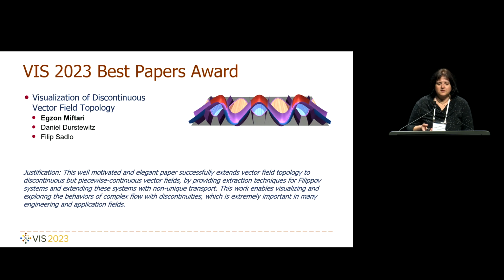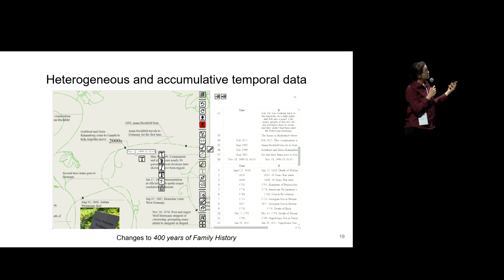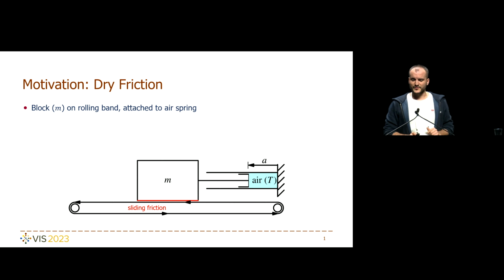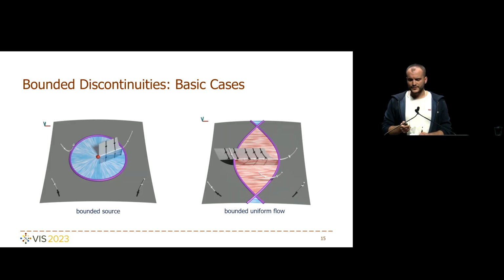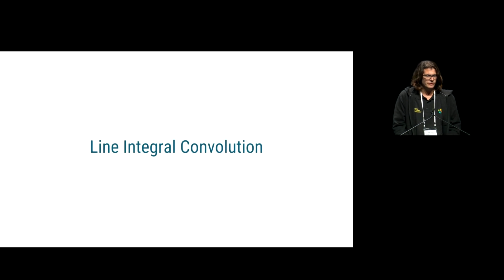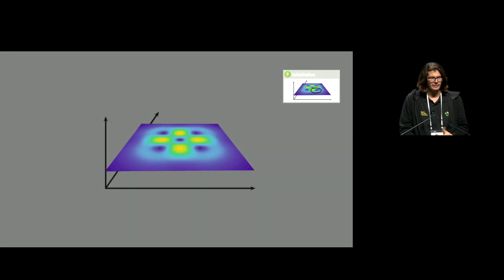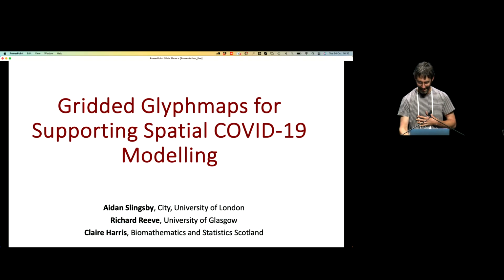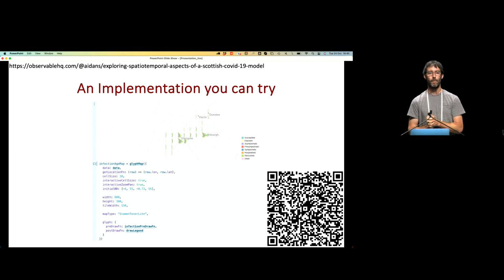Best Papers II | VIS 2023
The second Best Paper session from the VIS 2023 conference in Melbourne, Australia.

0:00 Introduction

1:46 TimeSplines: Sketch-based Authoring of Flexible and Idiosyncratic Timelines
Authors: Anna Offenwanger, Matthew Brehmer, Fanny Chevalier, Theophanis Tsandilas

15:03 Visualization of Discontinuous Vector Field Topology
Authors: Egzon Miftari, Daniel Durstewitz, Filip Sadlo

28:45 Vortex Lens: Interactive Vortex Core Line Extraction using Observed Line Integral Convolution
Authors: Peter Rautek, Xingdi Zhang, Bernhard Woschizka, Thomas Theussl, Markus Hadwiger

43:50 Gridded Glyphmaps for Supporting Spatial COVID-19 Modelling
Authors: Aidan Slingsby, Richard Reeve, Claire Harris

55:00 Conclusion